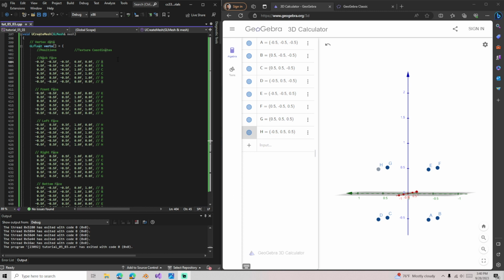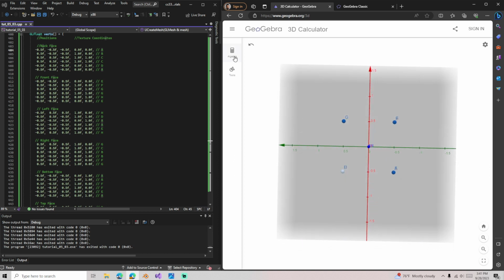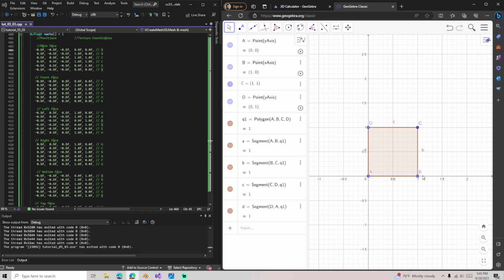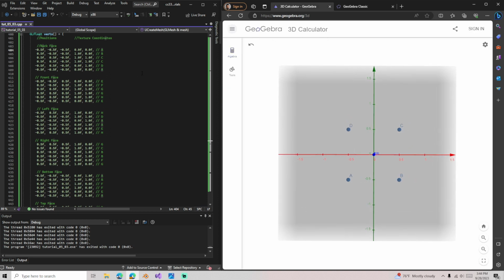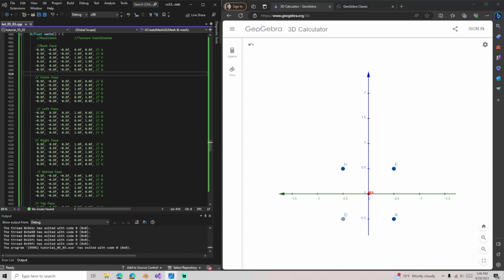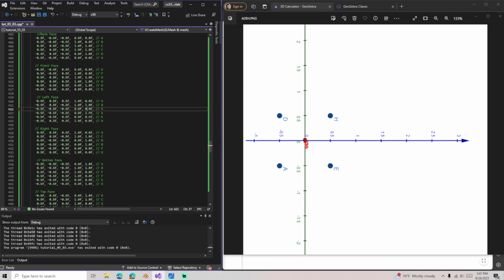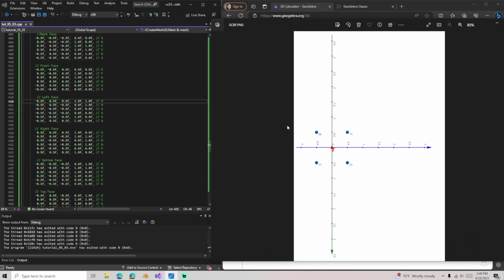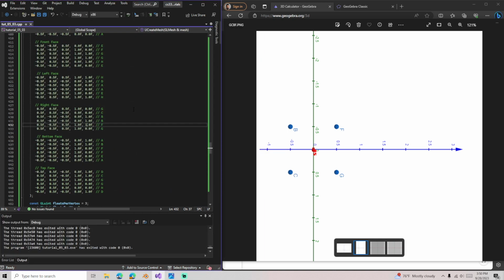CS330: Module 5 - Textures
In this video, I go over how to figure out textures coordinates for the Module 5 assignment.